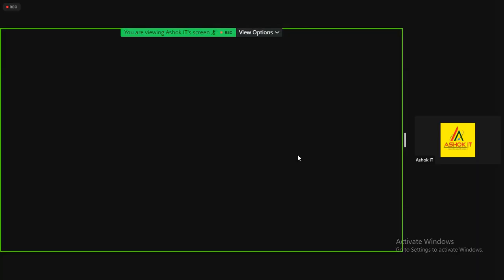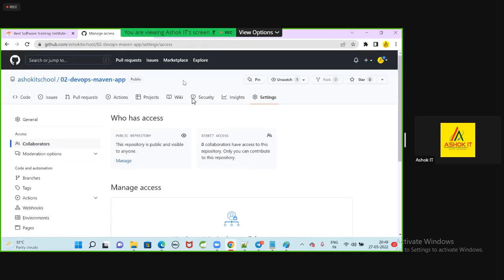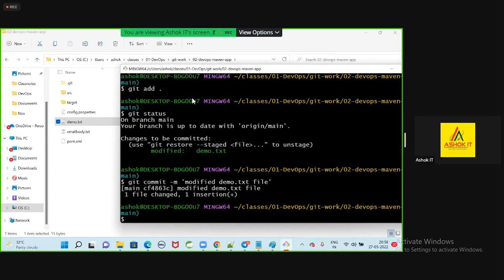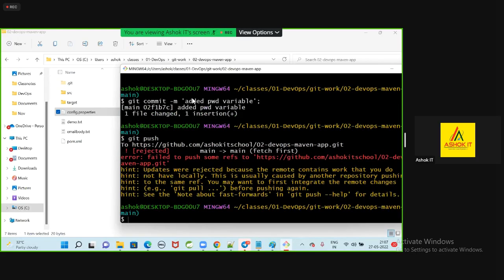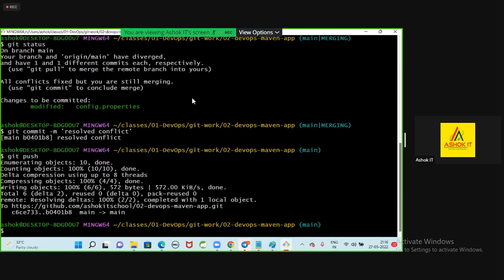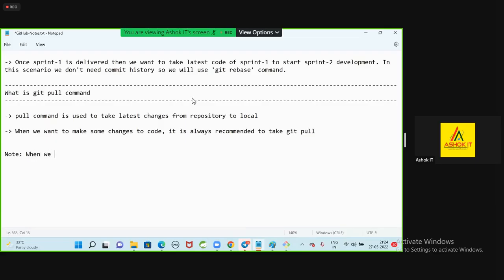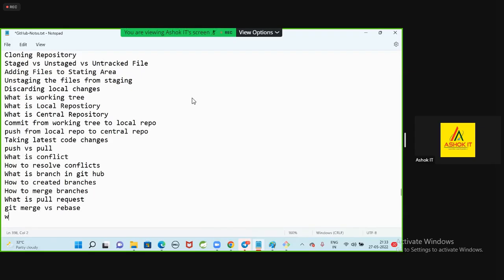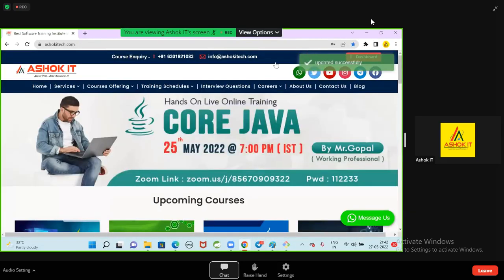SESSION 14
DevOps Tools